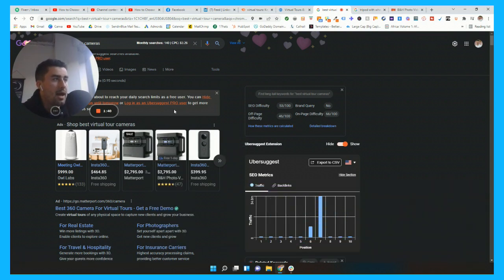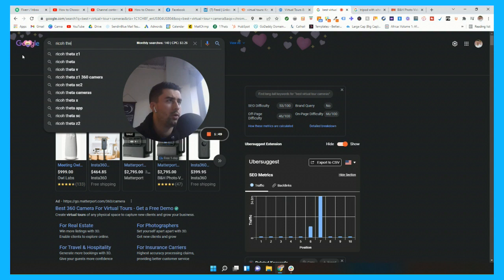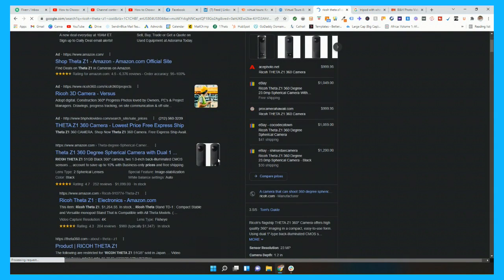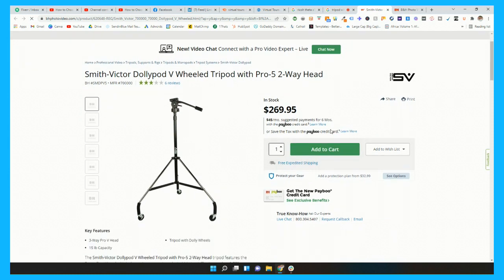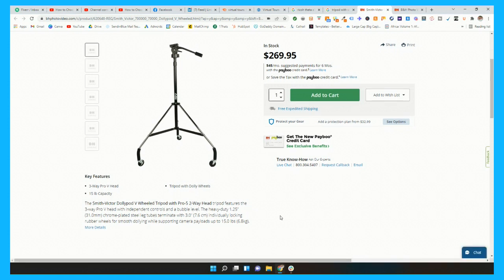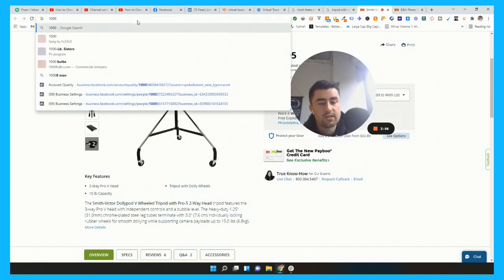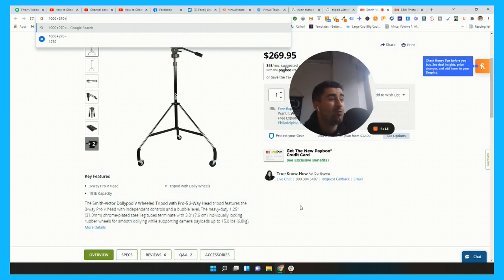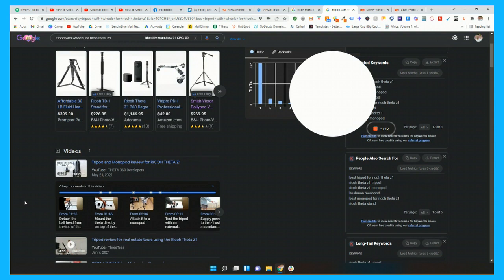How Much Does It Cost to Make a Virtual Tour?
Learn how to much it costs to make a virtual tour!

Want to Create Your Own Virtual Tour Company? ⬇️ ⬇️ ⬇️

Fill Out The Form Below to Get FREE Access to My Course

Momentum 360 is a Premiere Small Business and Real Estate marketing company in Philadelphia and tri-state area. Our main service offerings are 3D Virtual Tours powered by Matterport, as well as photography and videography. We are both a Matterport Service Provider and Google Trusted Photography agency. While 3D Virtual Tours started in real estate, they are versatile and applicable across every industry. Momentum 360 specializes in virtual tours for real estate, small businesses, restaurants, retail, healthcare, professional services, and much more. These virtual tours help our clients showcase their business online, while also allowing them to rank higher on Google with SEO, and get more followers on social media.